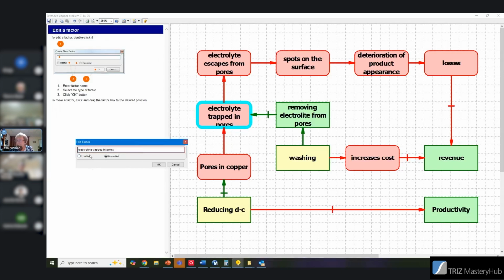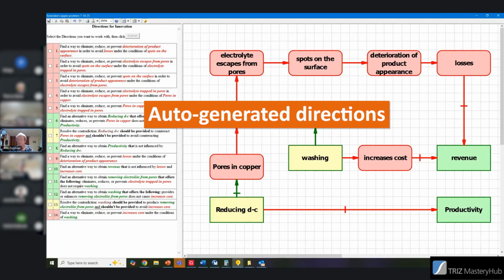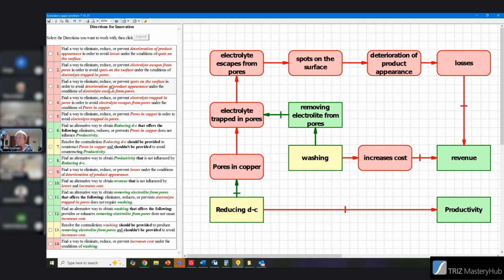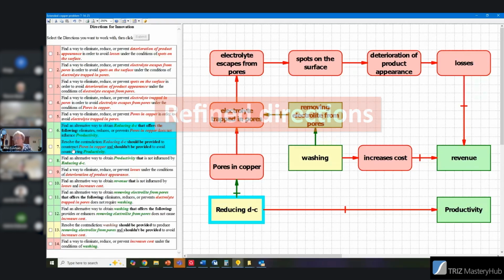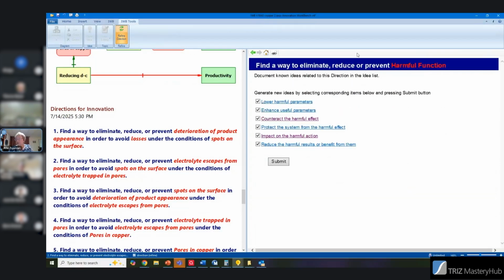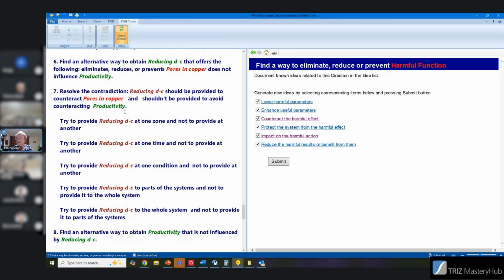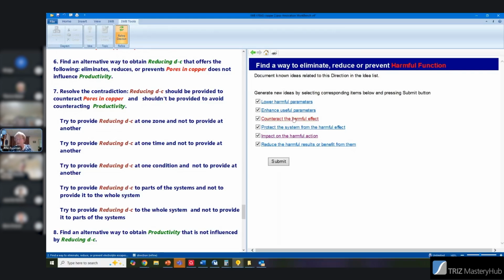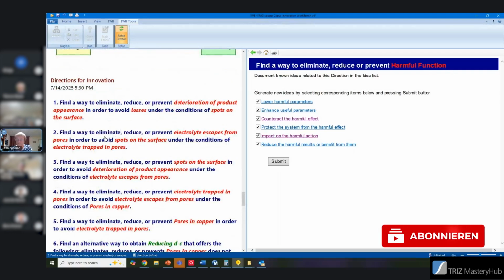How TRIZ Turns a Real Industrial Problem into a Concrete Solution (AI-Enabled)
In this excerpt, Alla Zusman walks through a practical TRIZ case, showing how a contradiction-driven problem formulation leads to clearer solution directions and a concrete concept. The segment highlights how structured TRIZ reasoning can compress complexity and accelerate ideation. Full recording is available in the members area of TRIZ Mastery Hub: Alla Zusman, "Introducing new Ideation AI-empowered software", July 21, 2025.